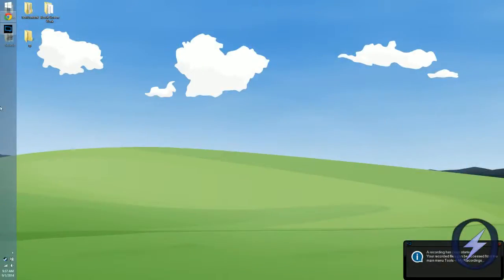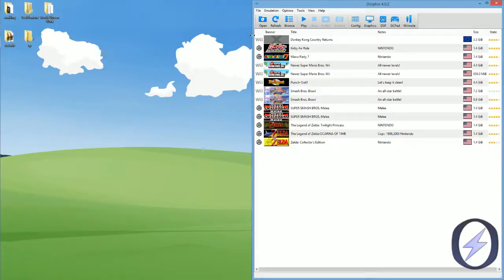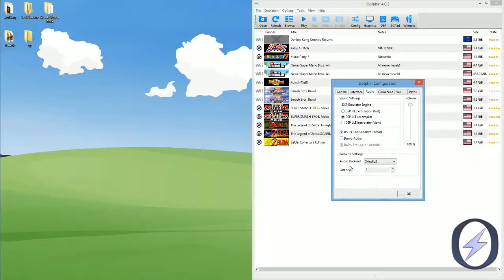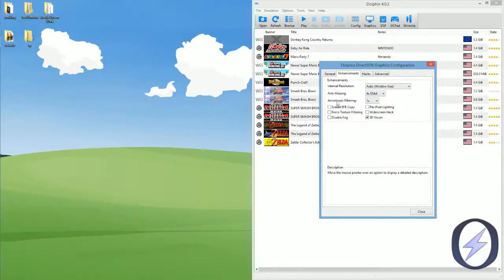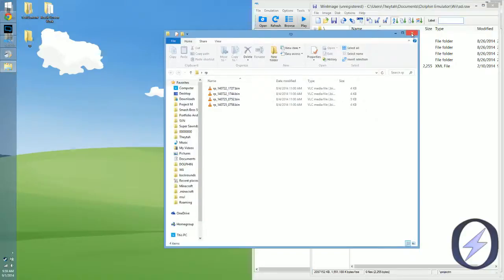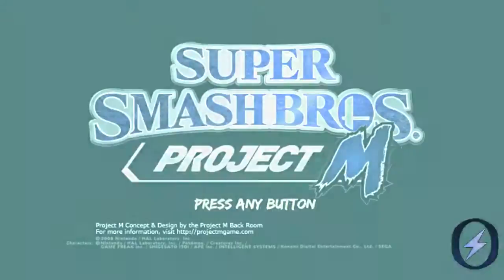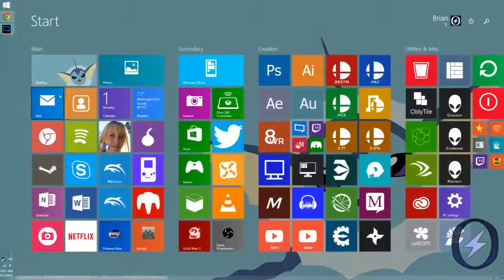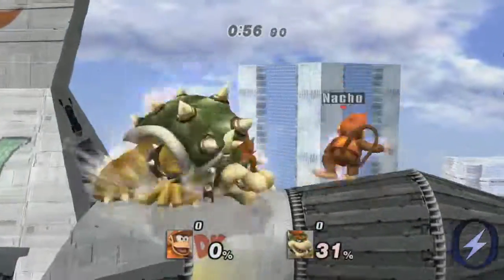Tutorial: How to record Dolphin with Shadowplay!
This also covers how to read replay files without any conversion, enjoy.

NOTE: I experienced lag when recording because I have AA on and was simultaneously uploading to skydrive, recording my screen, and had a virus scan running in the background. Normally the audio will be 100% smooth.
Xbox GT: Theytah
Steam: Theytah